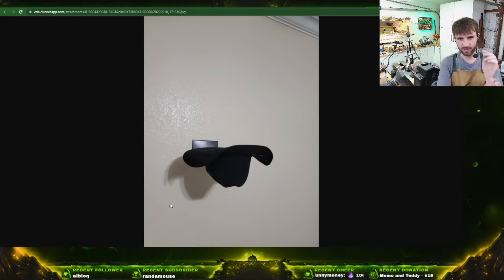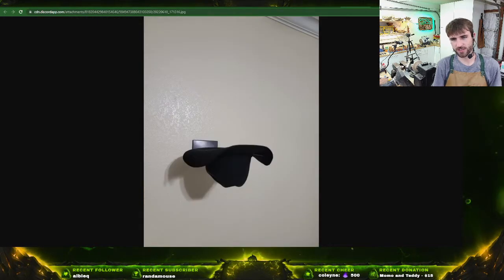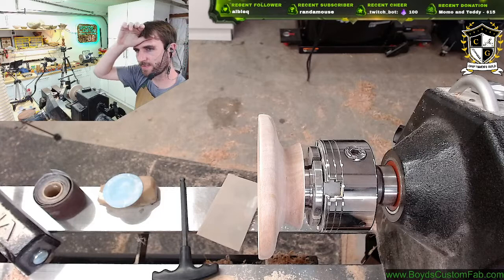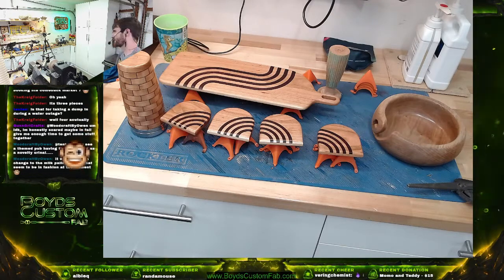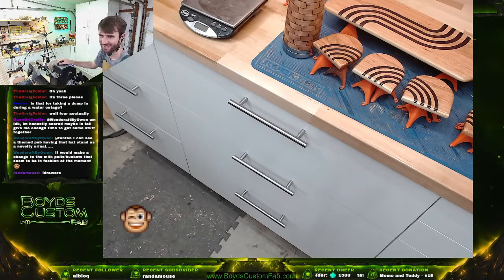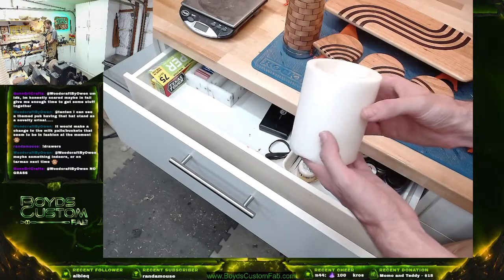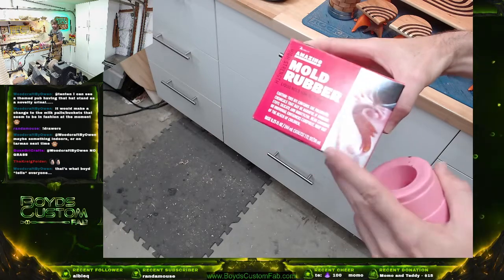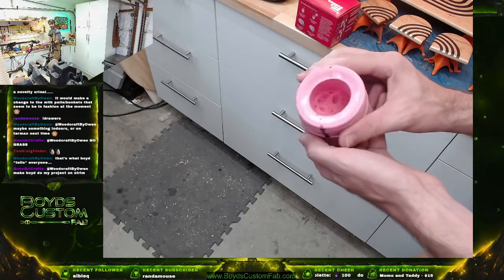Bowl Turning For 2k Follower !Party!! Fathers Day Website Sale Now Live !sale 6